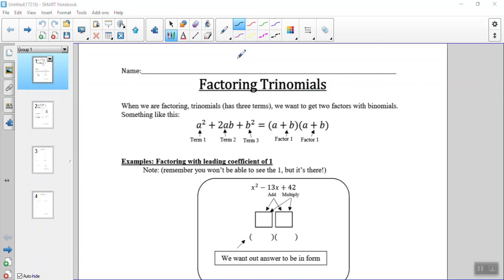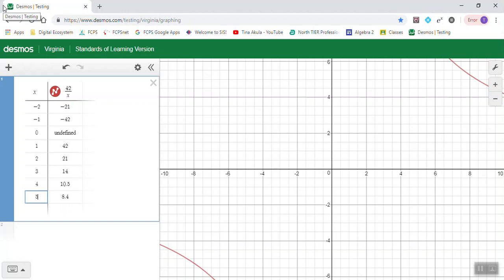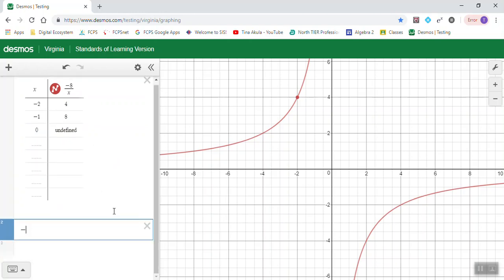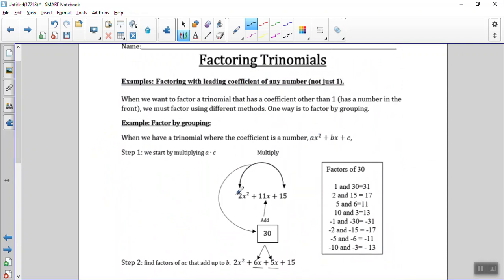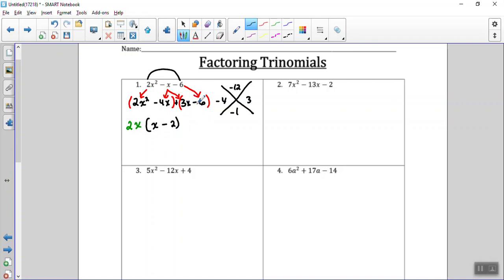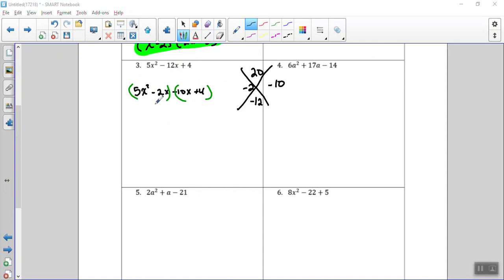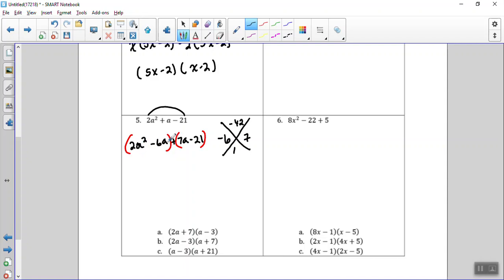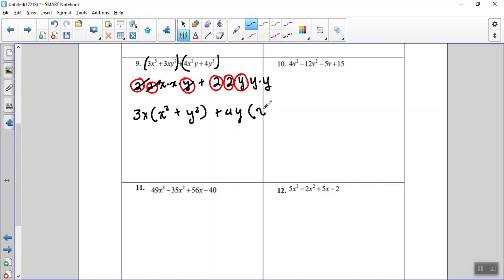Factoring Trinomials and Factoring by Grouping